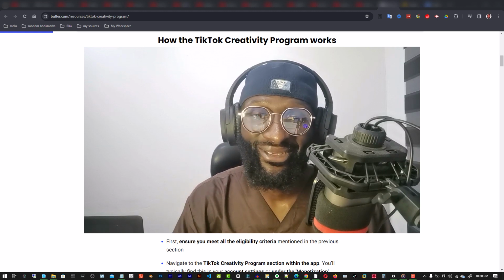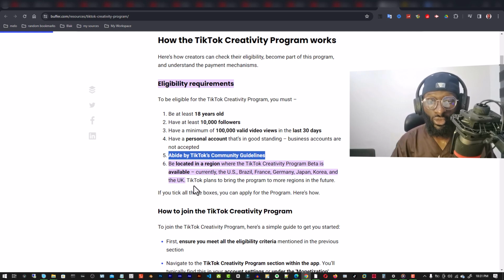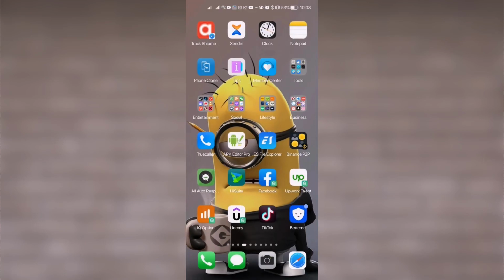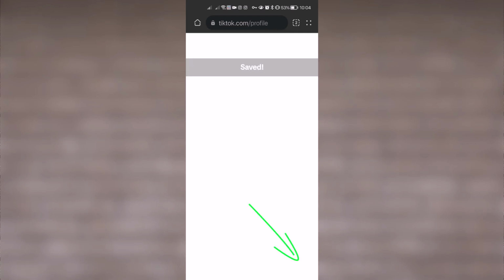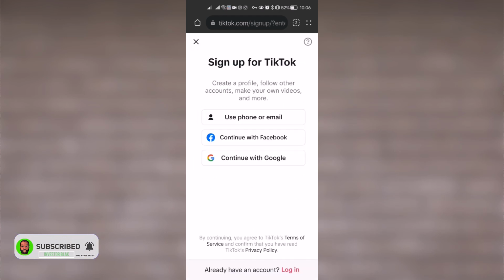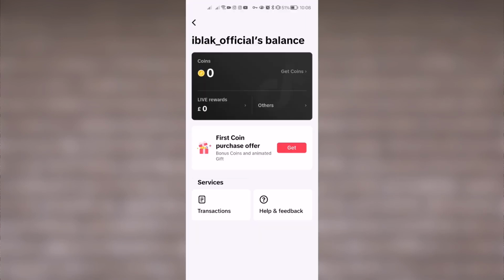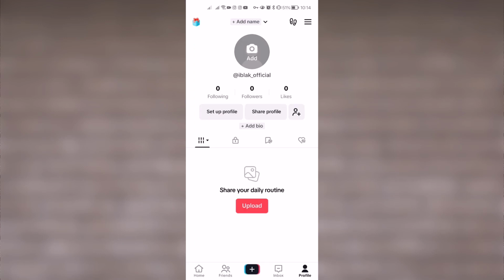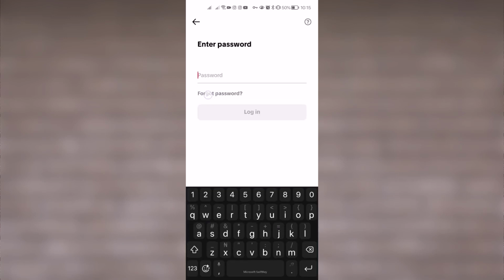How to Create International TikTok Account In Nigeria or Africa for Free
Hi guys! In This video, I shared a simple way to create an international TikTok account from an ineligible region like Nigeria or Africa, using just your smartphone and some special browsers and apps.

So if you are interested in the Tiktok Creativity Program Beta, and want to take advantage of It and make money on Tiktok, even from an ineligible region like Nigeria in 2024, then you need a foreign Tiktok account, and this video shows exactly how you can get one.

Like and follow for more updates.

and set up an account for free.
2. Search for the video using the search box(the video may have different title, but same thumbnail)
3. Leave a comment in the comments section below the video post.
4. you will be notified each time a new comment is posted, each time someone likes your comment and each time you get a reply.

I want to let you know that some of the links I share on my channel are affiliate links, which means that I may receive a commission if you purchase through one of those links.